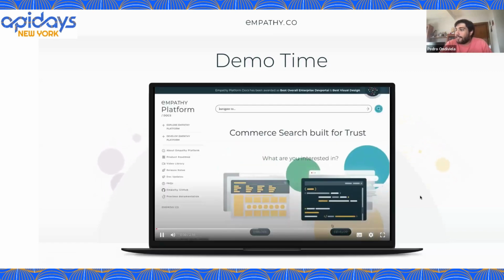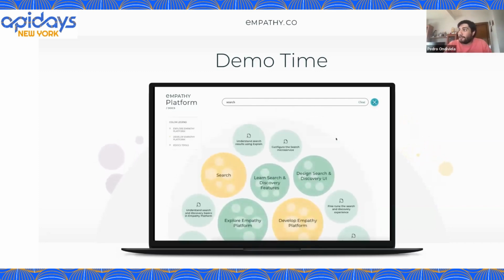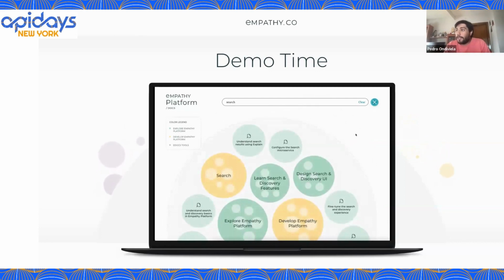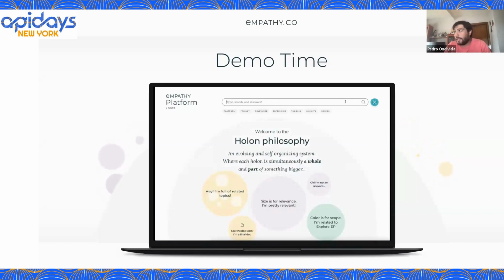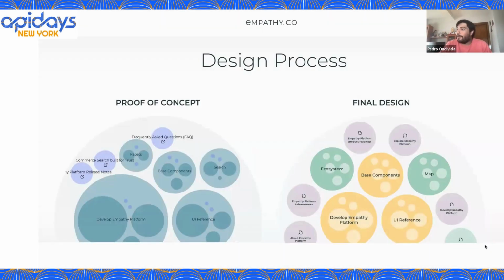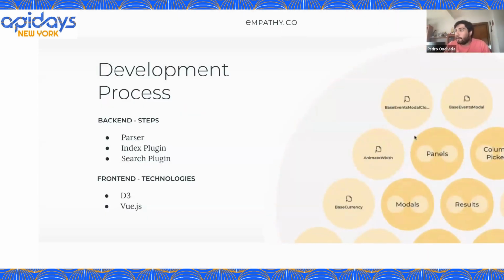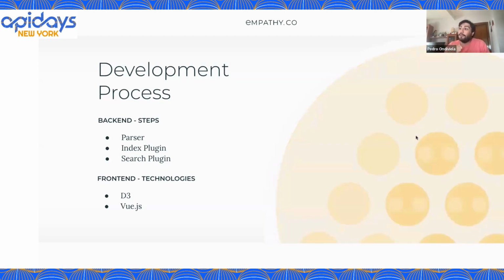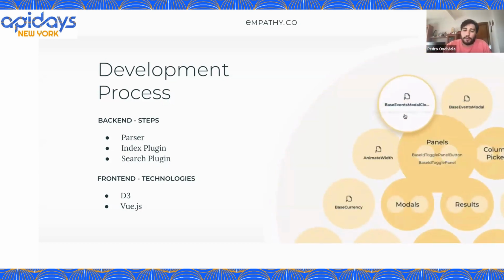Apidays New York 2023 - Revolutionizing API Search with Holon Concept Explorations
Title: A New DevPortal Findability Experience: Holon Discovery
Speakers: Angel Maldonado, Founder at Empathy.co, and Pedro Ondiviela, Front-end Developer at Empathy.co

Discover the future of API management with this video! Dive deep into the innovative world of API ecosystems as we unpack the transformative Holon search concept. This groundbreaking approach redefines how developers interact with API landscapes, offering a more integrated and intuitive search experience.

In this video,  Pedro Ondiviela, Front-end Developer at Empathy.co, an expert with a unique blend of architectural and front-end development skills, walks us through the nuanced design and functionality of the Holon search. Inspired by Arthur Koestler's Holon theory, which suggests that holons are autonomous and dependent wholes, the Holon search feature is designed to enhance the way information is represented and accessed within the API industry.

Key highlights include:
- The empathic development behind the award-winning Empathy Developer Portal (EDox).
- A live demo showcasing the practical application and user interface of the Holon search.
- Insightful discussions on future enhancements and the broader impact on the API ecosystem.

Your journey into the next generation of API search begins here—don't miss out on this integral piece of tech evolution!

CHAPTERS:
0:00 - Introduction
0:59 - Holon Search Explained
12:45 - Viewer Q&A Session
16:50 - Website Accessibility Tips
19:36 - Final Thoughts
23:10 - Weekend Wishes